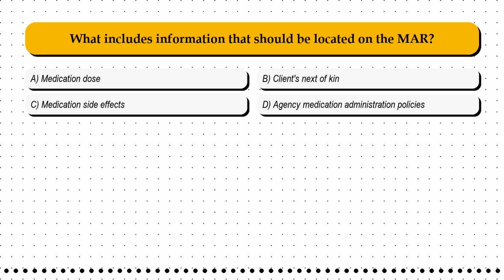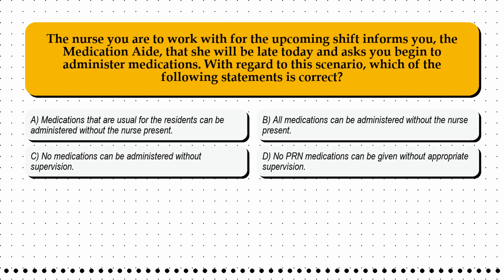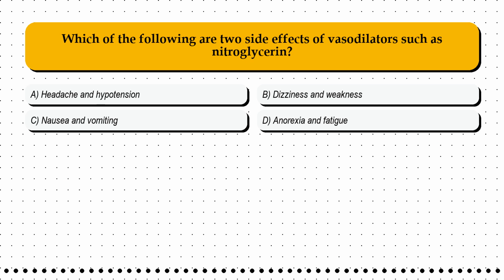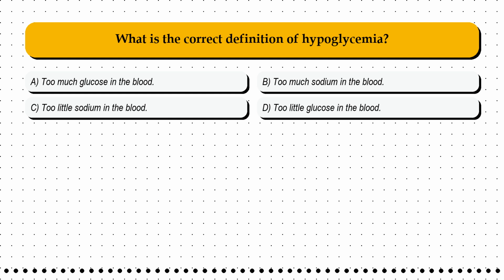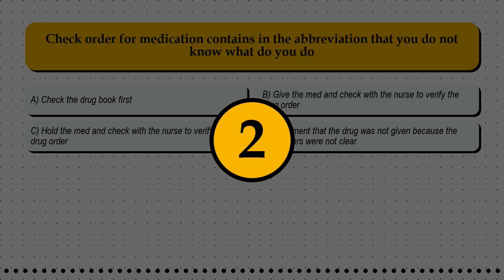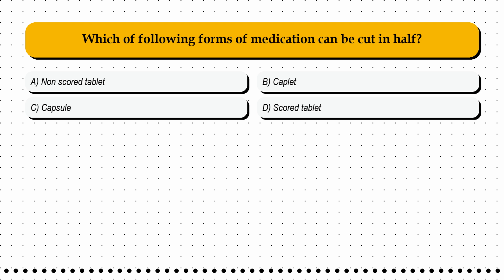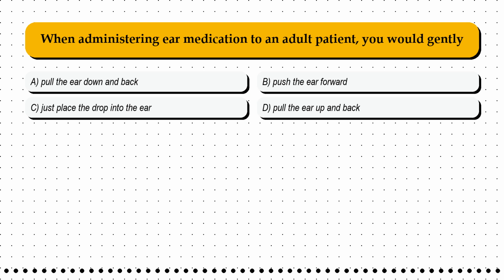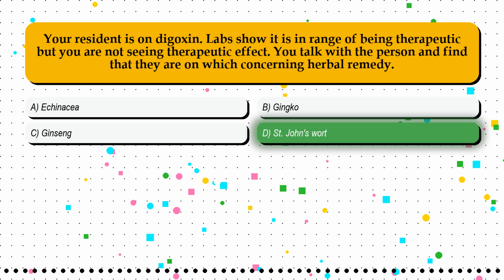Stop Failing the 2026 MACE Exam: Real Medication Aide Certification Practice Questions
Studying for the Medication Aide Certification Examination in 2026 requires more than just reading a textbook. You need to see the logic behind the actual questions appearing on the exam right now. This video breaks down the most critical 2026 MACE exam questions, focusing on pharmacology, safety protocols, and the legal responsibilities of a medication aide.

If you are feeling overwhelmed by the sheer volume of medical information, you are not alone. The MACE exam is designed to test your clinical judgment and your ability to administer medications safely under pressure. Many candidates struggle because they focus on rote memorization instead of practical application. We have analyzed the current testing trends to bring you the most relevant practice scenarios you will encounter this year.

In this session, we dive deep into high-probability topics including dosage calculations, drug classifications, and resident rights. Understanding these core concepts is the difference between a failing grade and earning your certification. We go beyond just giving you the answers; we explain the reasoning so you can handle any variation of these questions on test day. This approach builds the critical thinking skills necessary for real-world practice.

Beyond these videos, our team provides comprehensive tutoring services, premium study resources, and personalized exam coaching to help you cross the finish line with confidence. Whether you need a structured study plan or a deep dive into specific pharmacological topics, we are here to support your journey toward becoming a certified medication aide.

Make sure to save this video to your study playlist so you can return to these questions throughout your preparation. Consistency is key when it comes to retaining complex medical information. If you find these breakdowns helpful, share this with your fellow nursing students or colleagues who are also preparing for their certification.

The 2026 standards have placed a higher emphasis on safety precautions and precise documentation. We have updated all our content to reflect these changes, ensuring you are studying the most accurate material available. Don't leave your career to chance by using outdated prep materials.

Success on the MACE exam opens up new opportunities in your healthcare career. It is the first step toward greater responsibility and better professional growth. Take the time today to master these questions and walk into your testing center with total peace of mind.